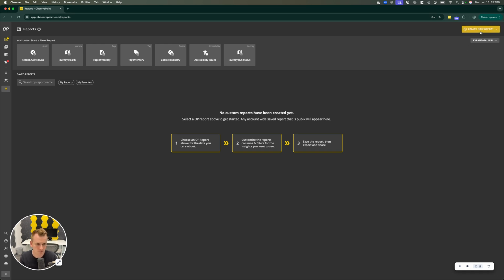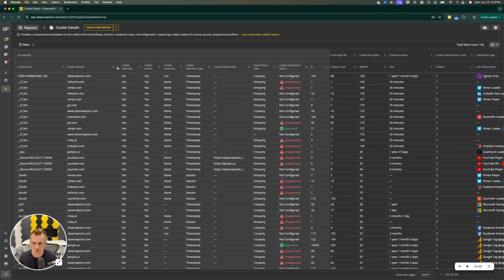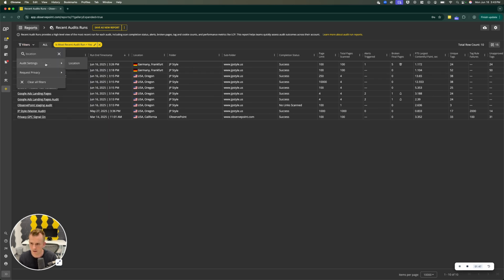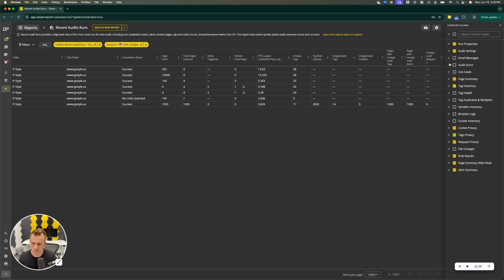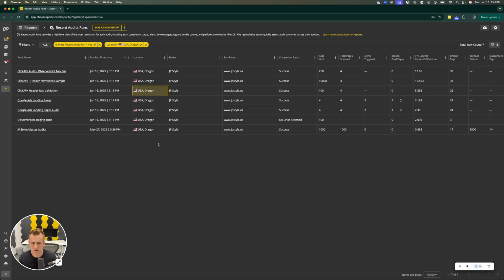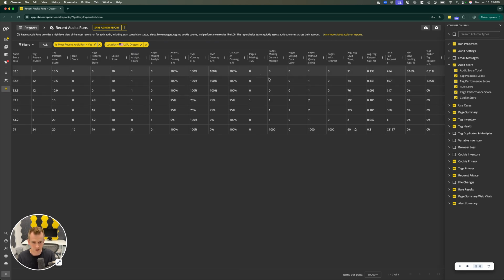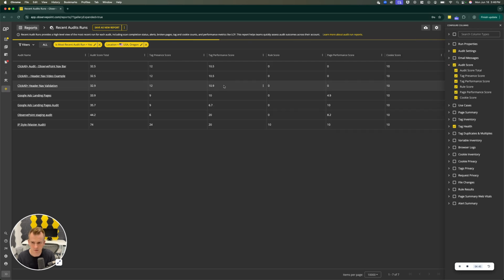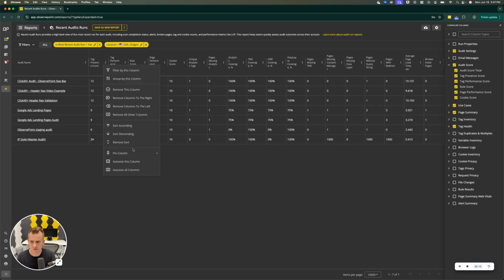ObservePoint Tips: Reports UI Pt. 1